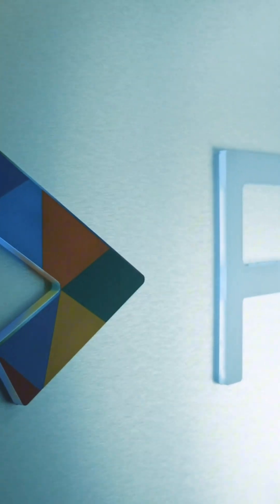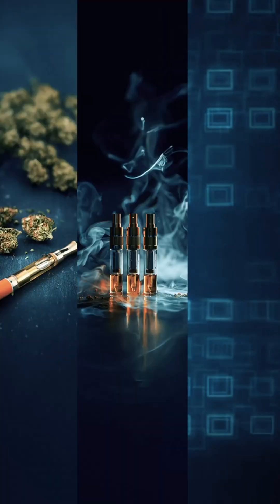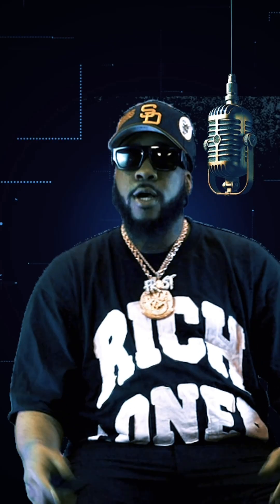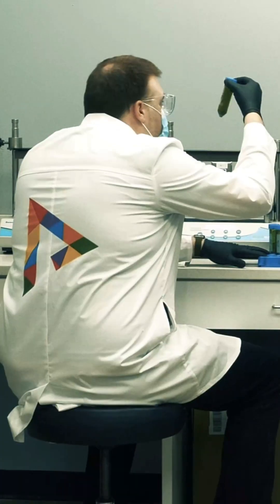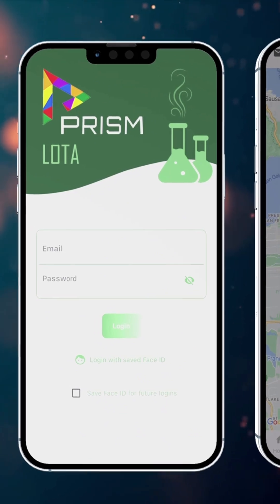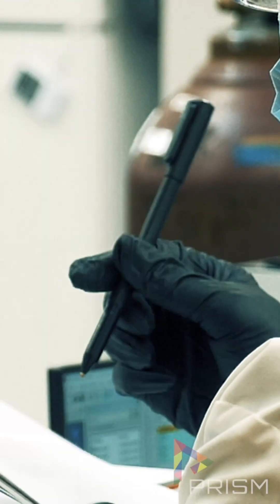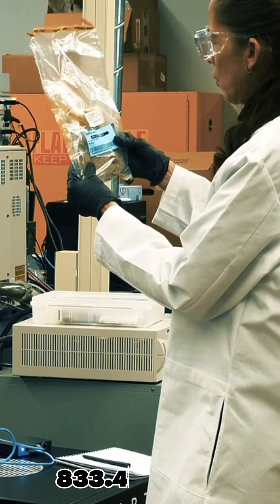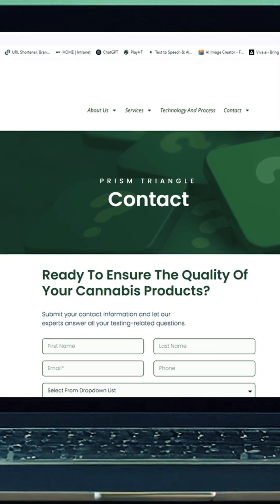Prism Triangle Testing Process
Ever wondered what really goes into cannabis crop testing?
In this video, Polo Frost pulls back the curtain and walks you through the full process from harvest to lab at Prism Triangle, Michigan’s trusted cannabis testing facility.

Whether you're a cultivator, caregiver, or part of the cannabis industry, understanding how your flower is tested for THC, CBD, terpenes, pesticides, and more is critical.

Get an inside look, ask the right questions, and see why accurate lab testing protects both the grower and the consumer.

Stop guessing. Start knowing.

Filmed at Prism Triangle, proudly serving Michigan’s cannabis community.